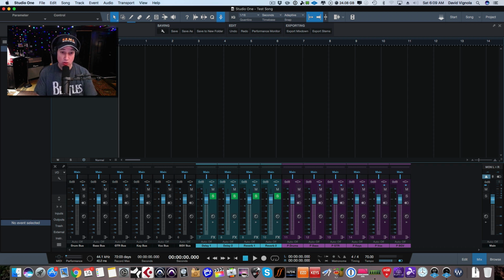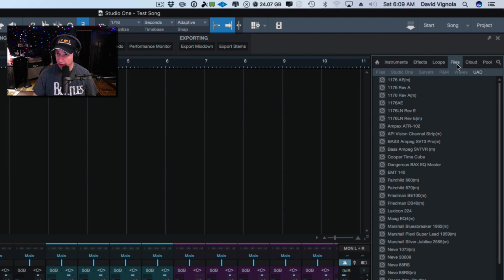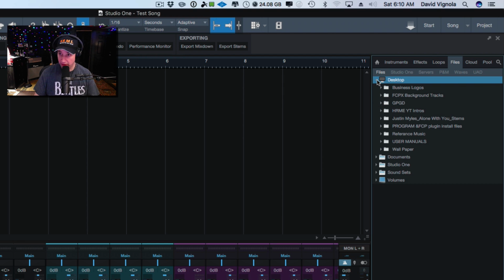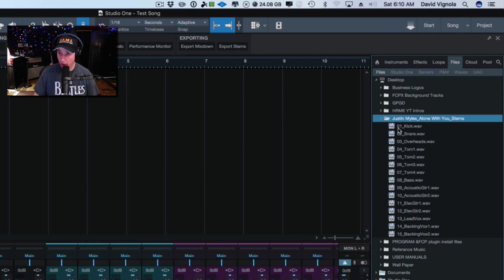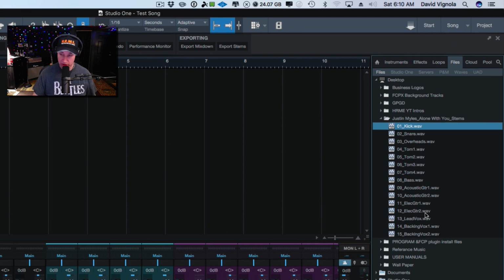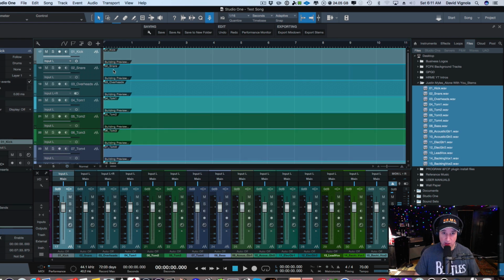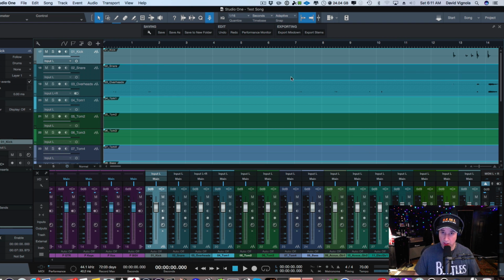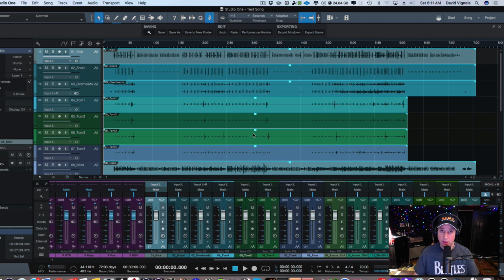Presonus Studio One - Beginners Guide #14 - Import Audio - HomeRecordingMadeEasy.com